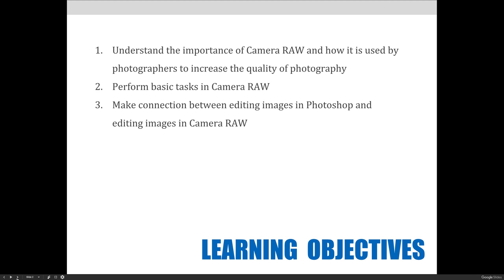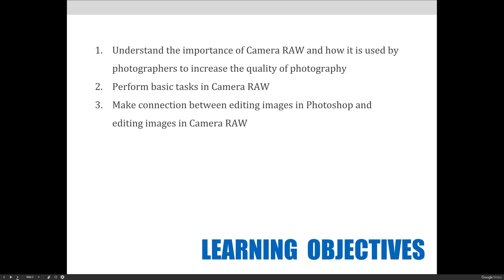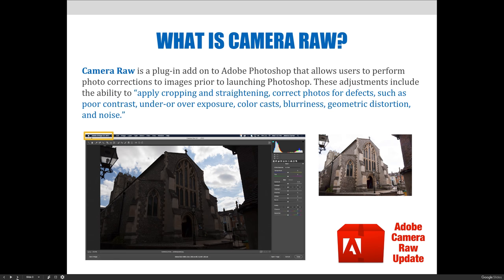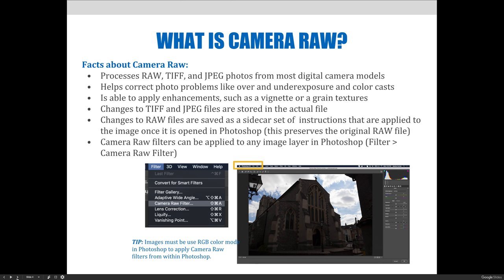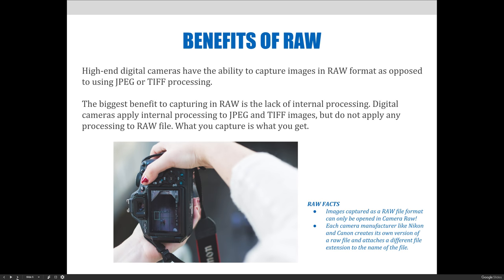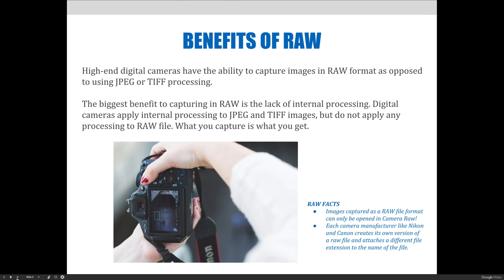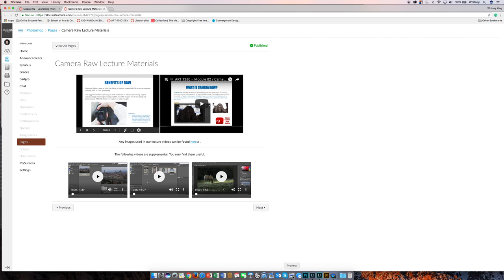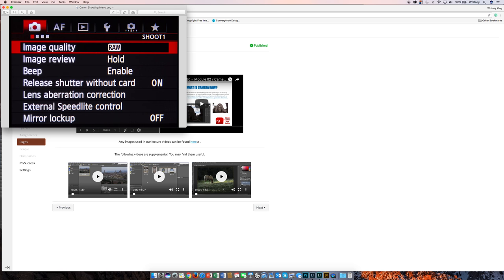ART 1280 – MODULE 02 / Camera Raw Skills Practice (VIDEO 01)